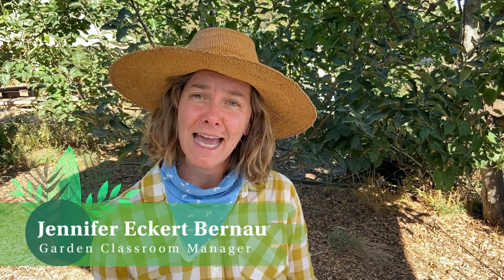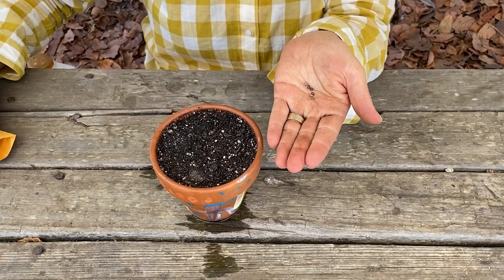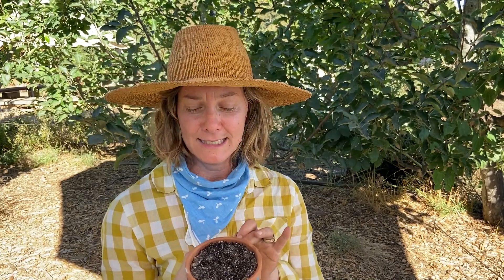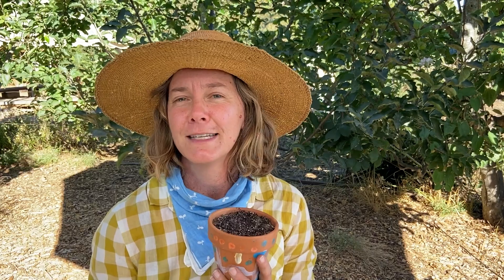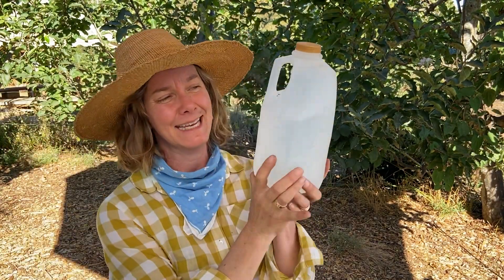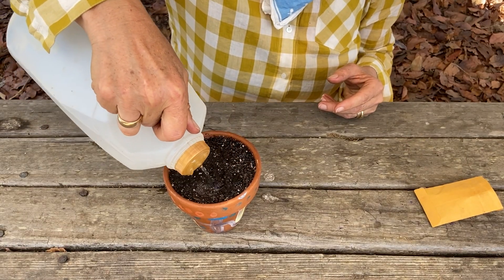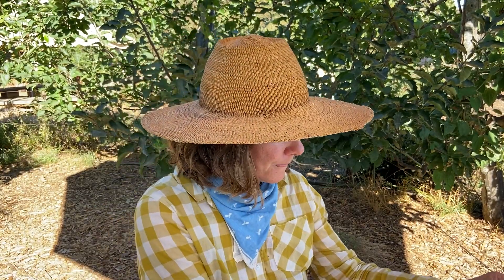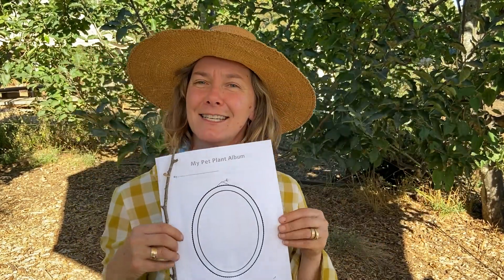Let's Grow a Radish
Watch Jennifer demonstrate how to plant, observe, and record her radish plant as part of Life Lab NGSS Kinder Curriculum - Caring for Our Pet Plants: What Plants Need